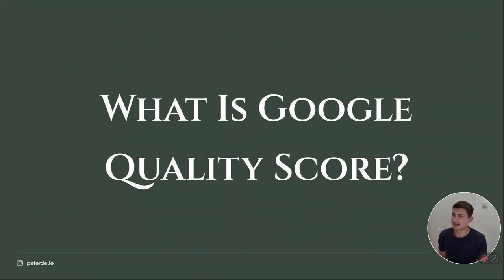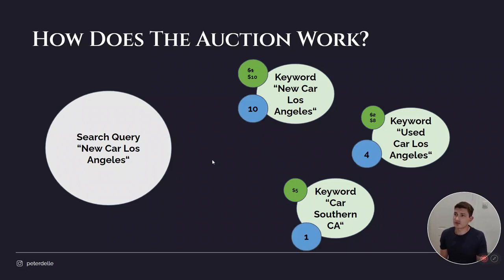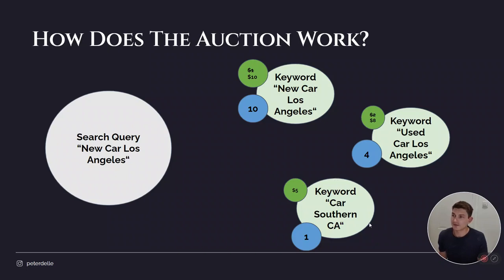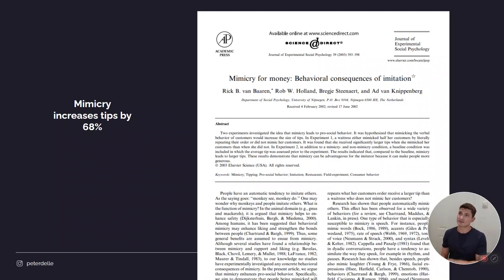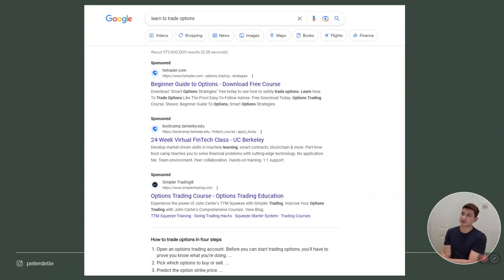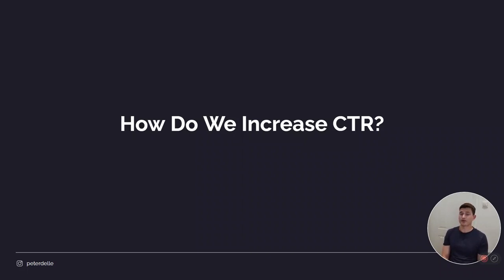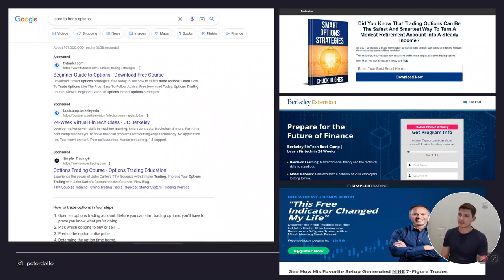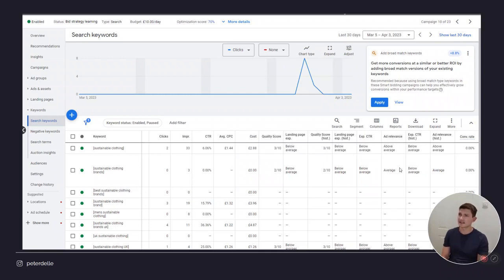Understanding Google Ads Quality Score: A Complete Guide for Media Buyers - Lesson #4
Are you struggling to understand Google Ads quality score and its impact on your media buying efforts? Look no further, as this video provides a comprehensive guide to help you understand the concept and its importance.

Starting with the basics, we'll explain what Google Ads quality score is and how it is calculated. We'll cover the key factors that impact your score, including ad relevance, landing page experience, and expected click-through rate.

Next, we'll discuss how quality score affects your ad position and cost-per-click (CPC), and why having a high quality score can help you save money on your media buying campaigns. You'll learn practical tips and strategies for improving your quality score and maximizing the return on investment (ROI) of your ad spend.

Whether you're a seasoned media buyer or new to Google Ads, this video is a must-watch for anyone looking to improve their advertising performance on the platform. So, sit back, relax, and join us as we dive into the world of Google Ads quality score.